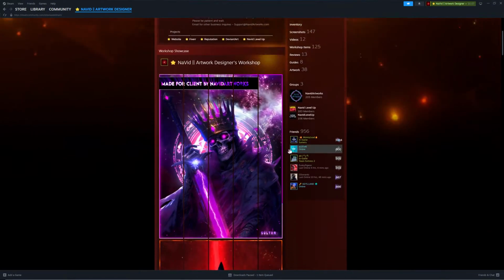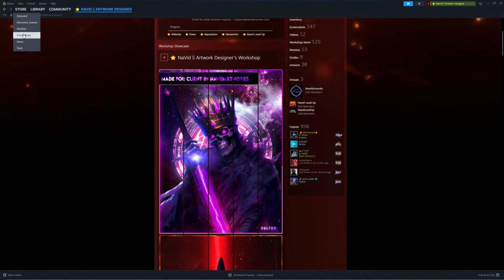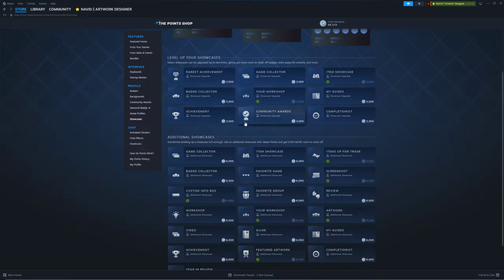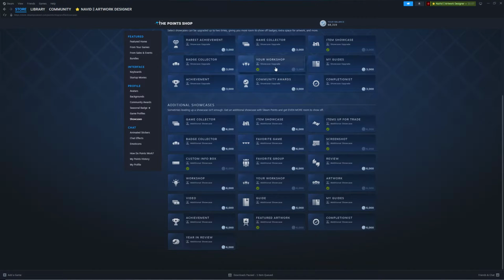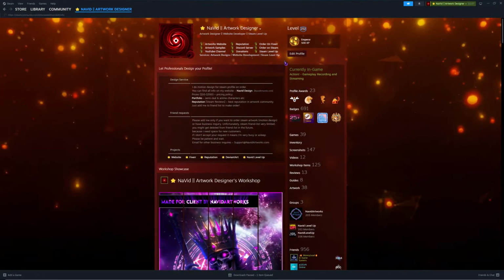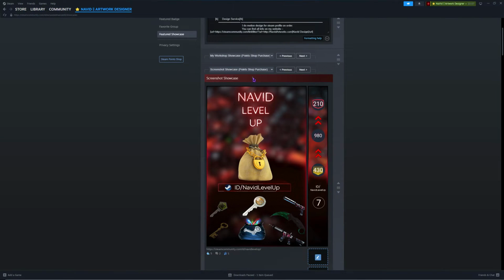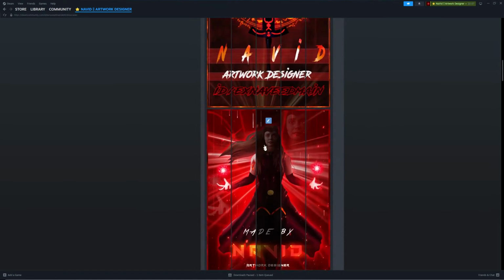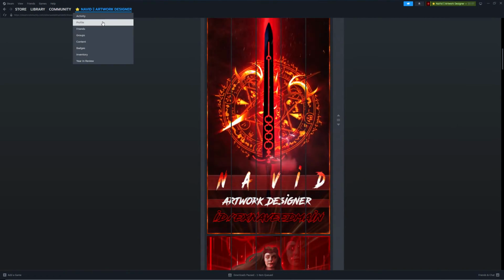How To Add More Than One Showcase On Steam VERY EASY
Completed over 500 of profiles with reviews, enjoy with cheap and high quality results!